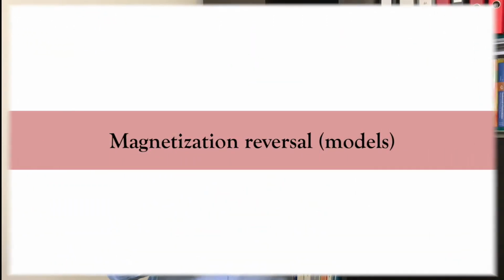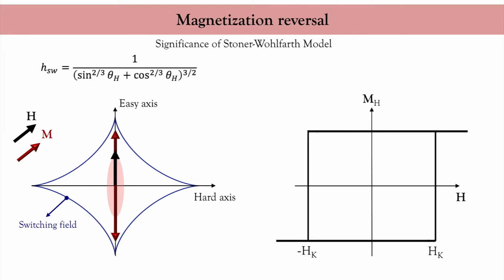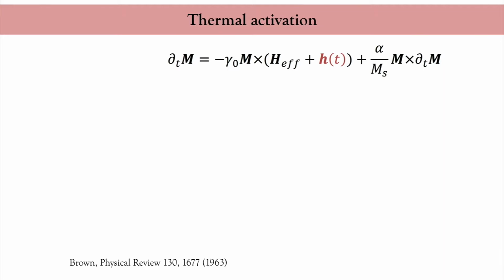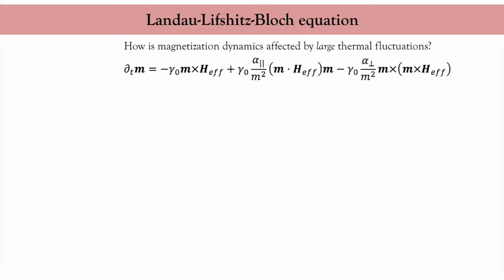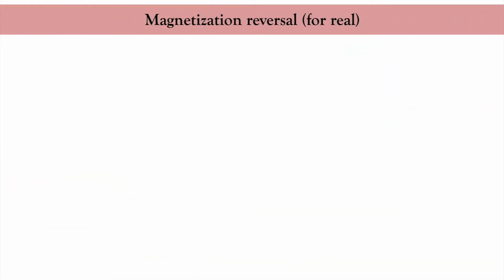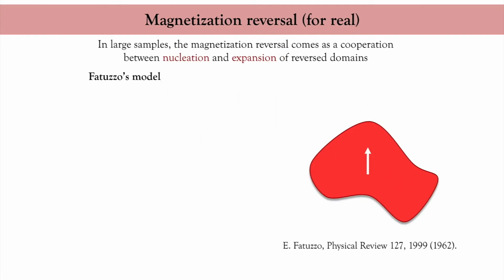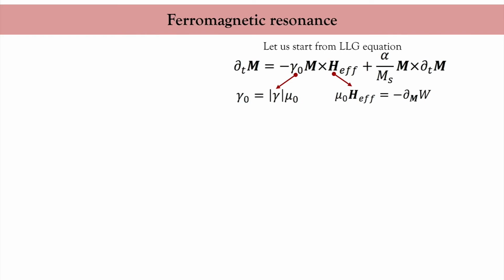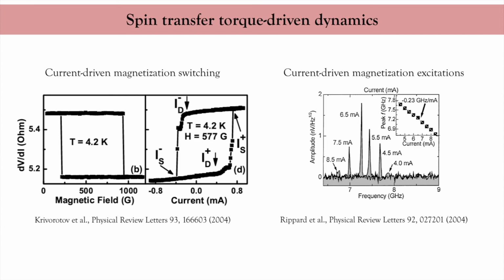L4PB Introduction to Spintronics: Magnetization Dynamics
Lecture Series: Introduction to Spintronics by Prof. Aurélien Manchon

Lecture 4 Part B: Magnetization Dynamics
00:47 Magnetization reversal (models)
00:48 Stoner-Wohlfarth macrospin model
6:52 Experimental test of Stoner-Wohlfarth Model
8:07 Thermal activation
12:21 Landau-Lifshitz-Bloch equation
16:38 Magnetization reversal (for real)
24:27 Magnetic resonance
24:28 Ferromagnetic resonance
27:51 Spin transfer torque-driven dynamics